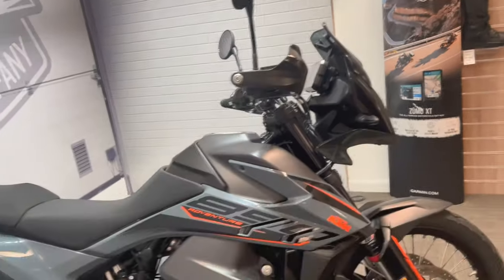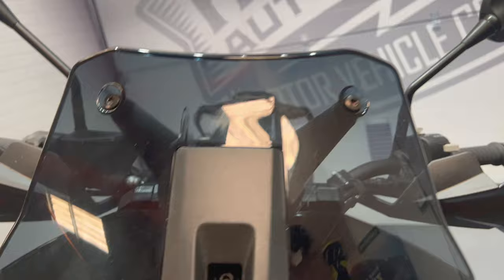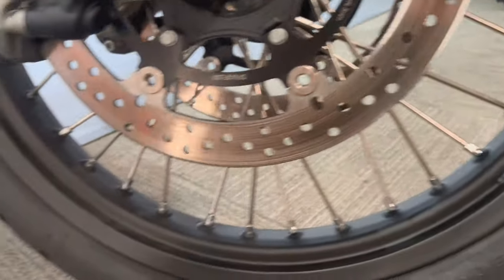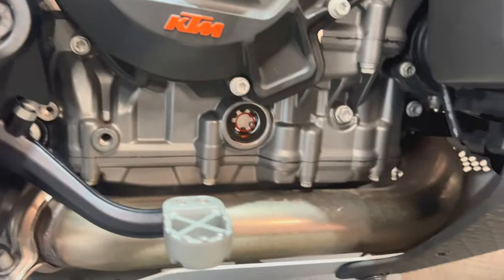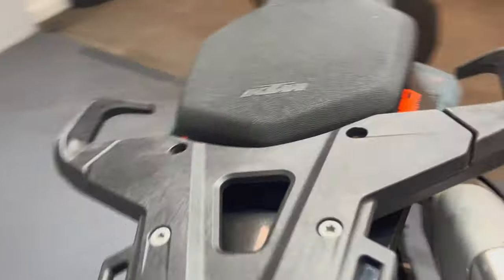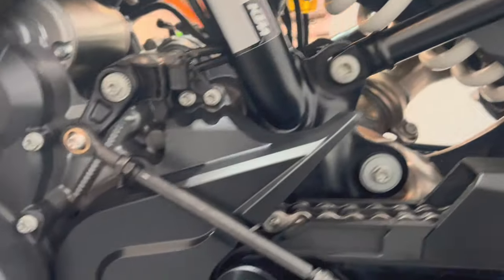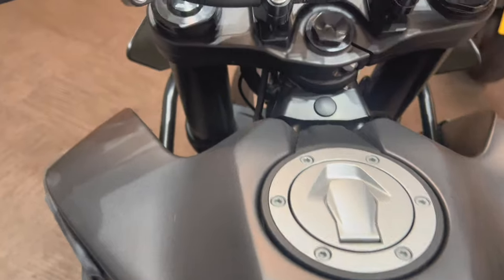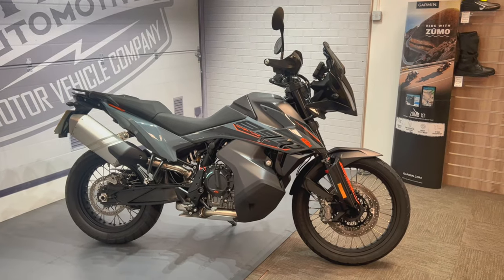2024 KTM 890 Adventure - Used Bike Video Tour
We have this 2024 KTM 890 Adventure in stock now. Come and view it for yourself in store or buy